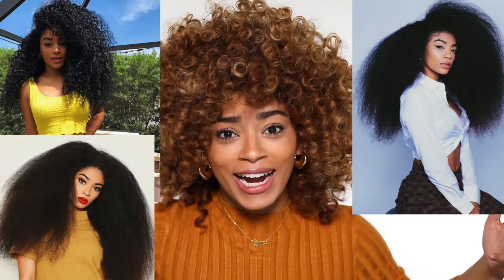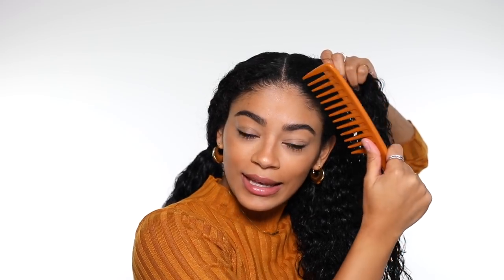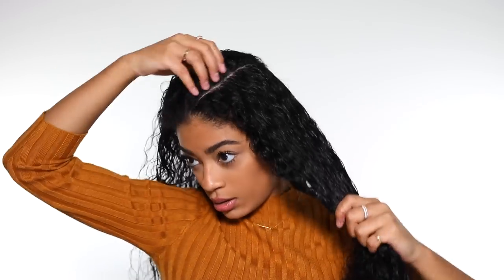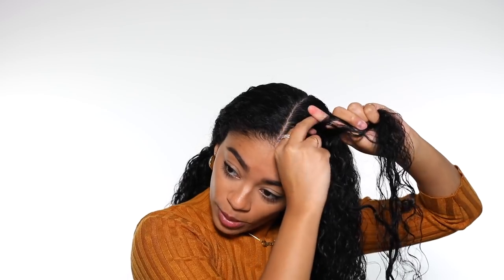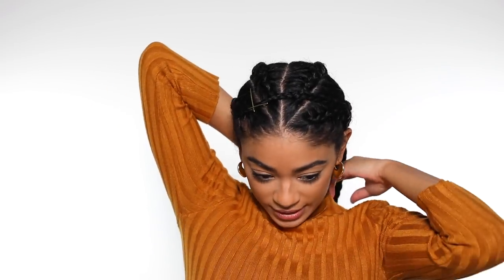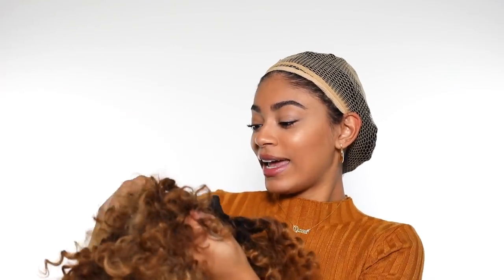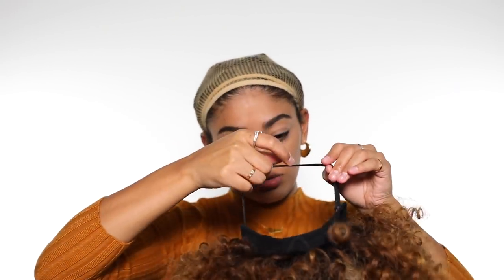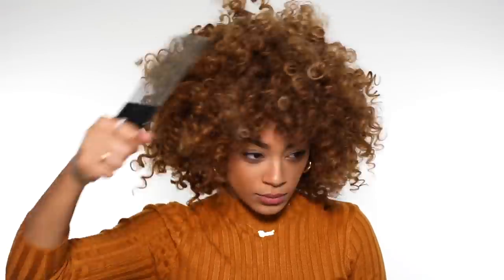How To Fit A Wig Over BIG Hair! | jasmeannnn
helloooo beautiful people! I posted some photos on my instagram (@jasmeannnn) in this wig and I got TONS of requests to do a video on how I fit my hair under a wig! and here it is! hope this helps any of you big long haired people!

BUY MY LASHES! EylurexJasmineBrown
IN STORES OR ONLINE!!
& WALMART!